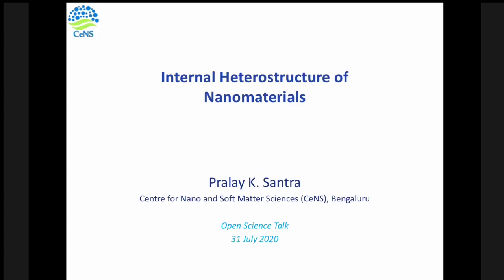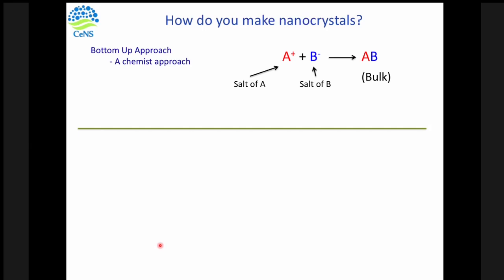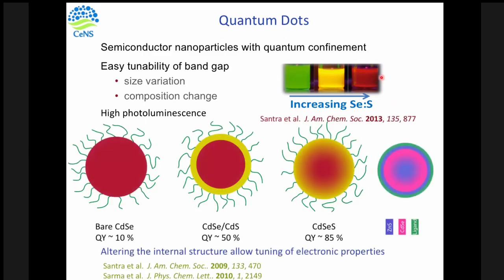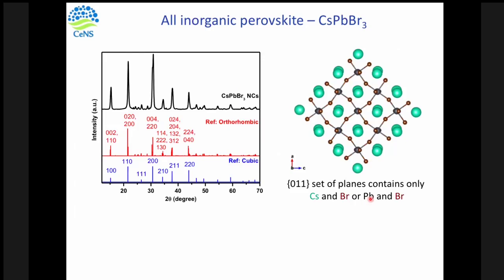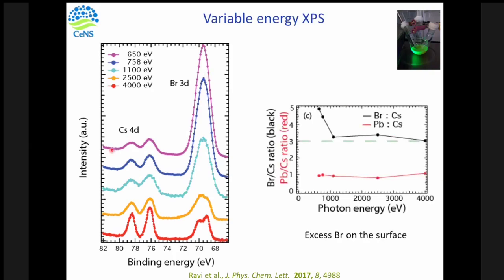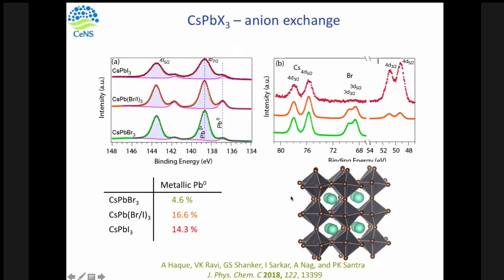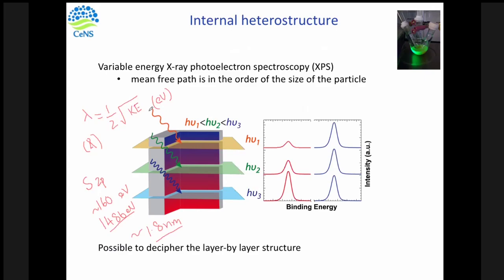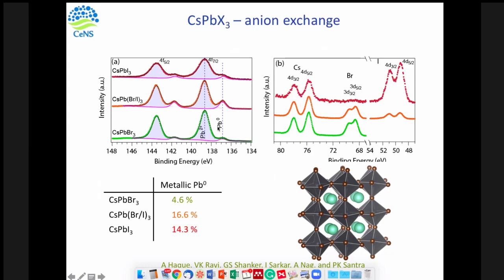Dr. Pralay K. Santra - “Unravelling the Internal Heterostructure of Nanocrystals”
Dr. Santra (Centre for Nano and Soft Matter Sciences) discusses the use of variable energy x-ray photoelectron spectroscopy to elucidate the internal structure of photoactive nanocrystals. He details how anion substitution in CsPbX3 nanoparticles can be followed by utilizing this XPS technique.